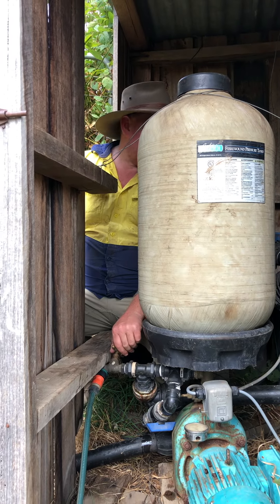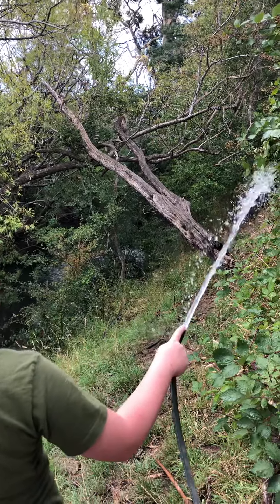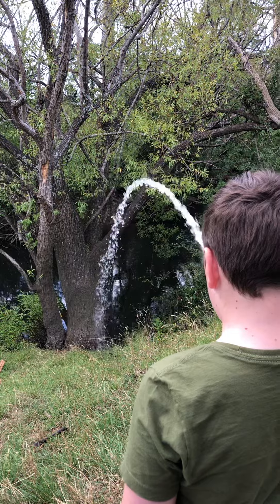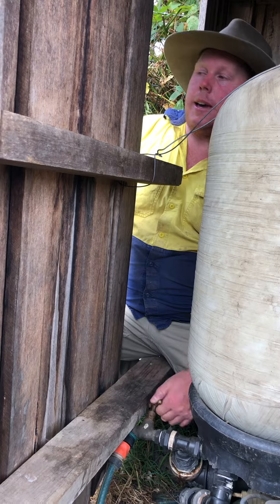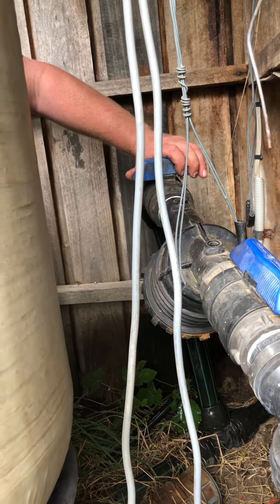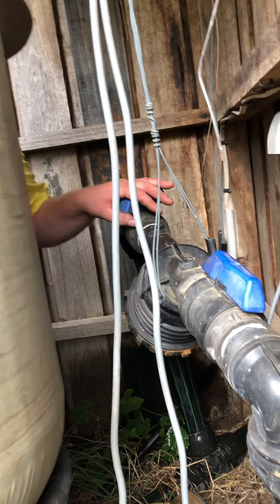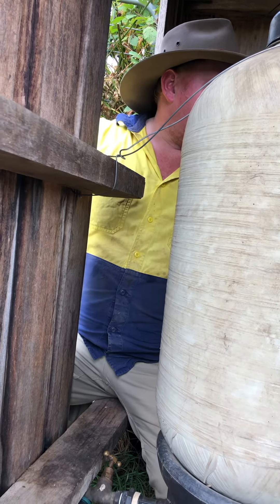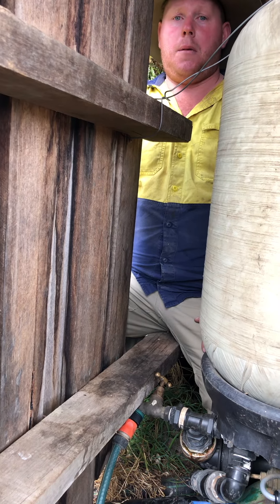Hermitage pump pt5